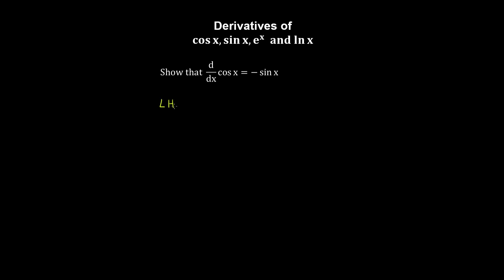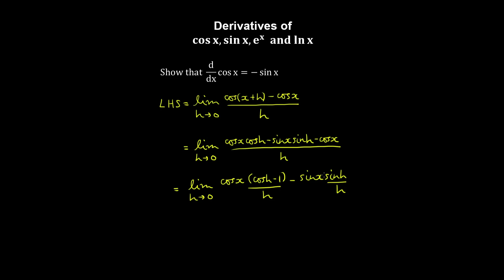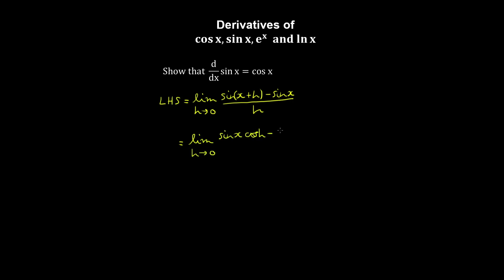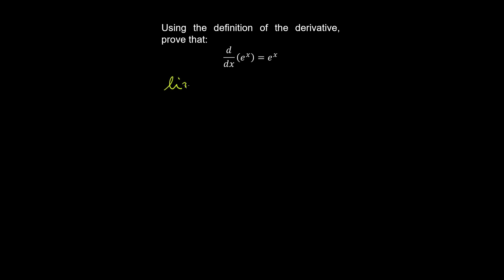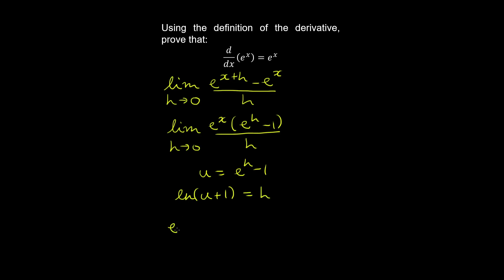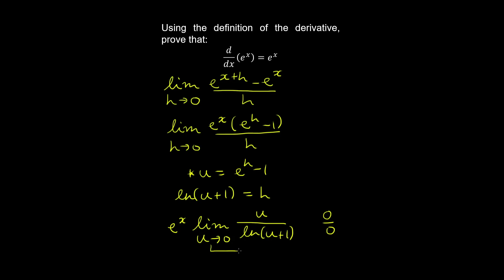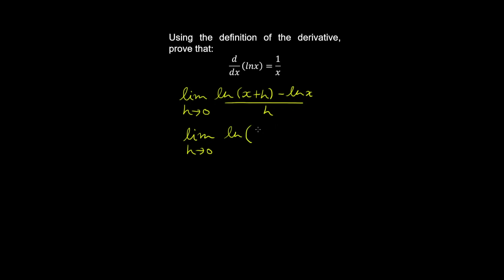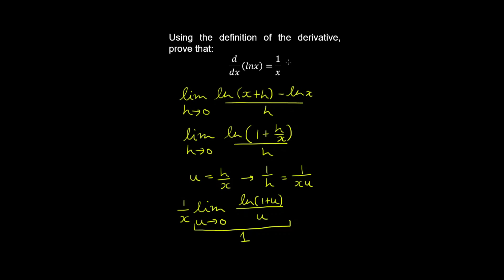Derivatives of Elementary Functions, cos(x), sin(x), e^x, ln(x) - AP Calculus AB/BC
This AP Calculus AB/BC video derives the derivative of the elementary functions cos(x), sin(x), e^x and ln(x) using the definition of the derivative.

This video is part of Unit 2 of AP Calculus AB/BC on Differentiation - Definition and Fundamental Properties.